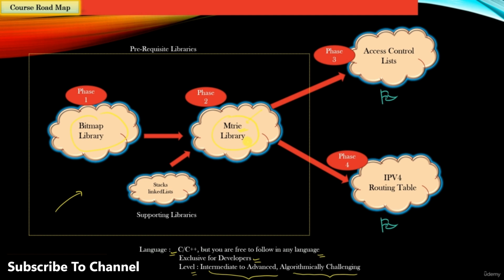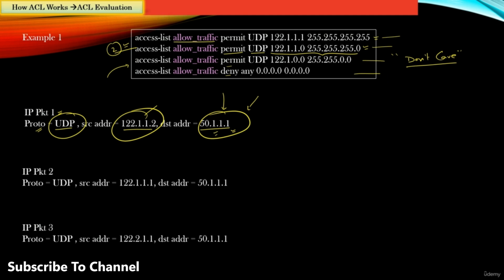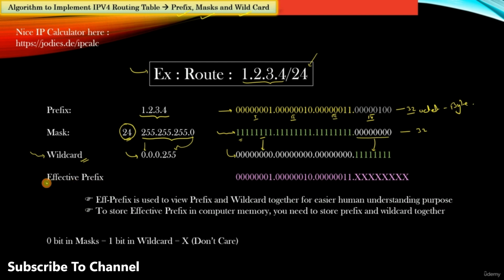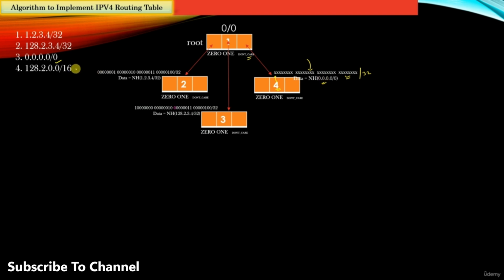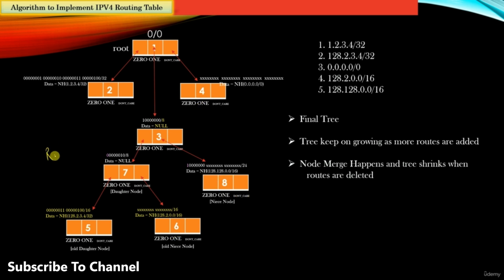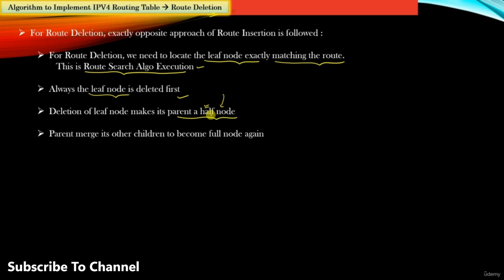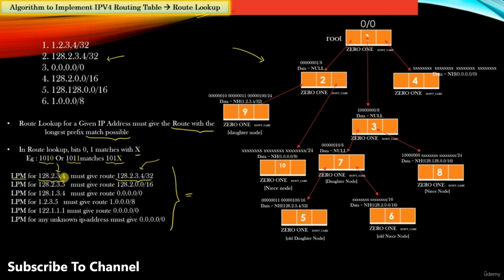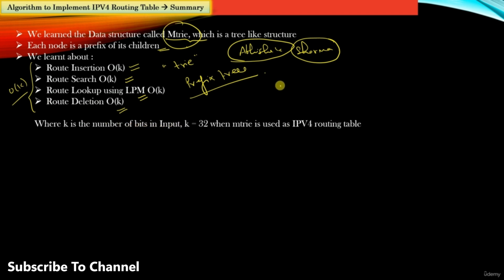L3 Network Security Explained 🔒 | Master Layer 3 Firewalls, Routing & Threat Defense!